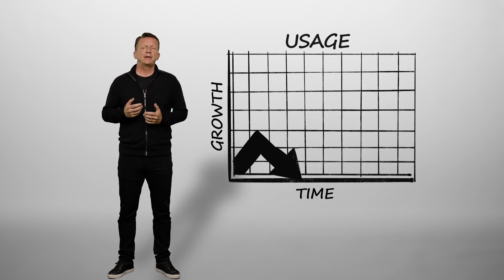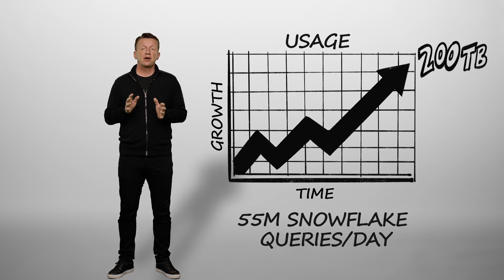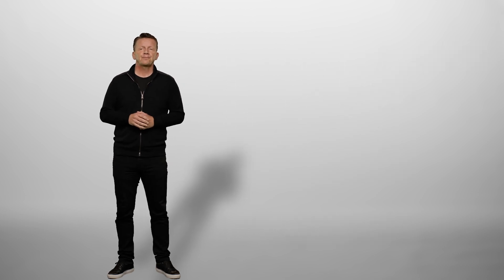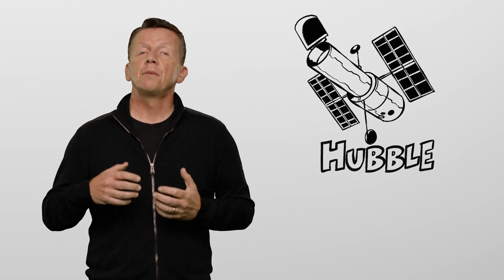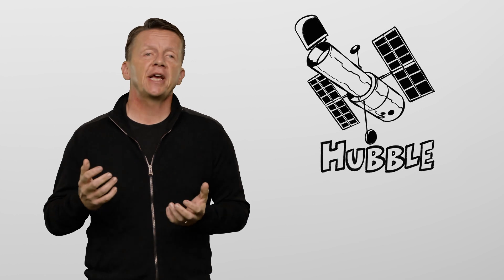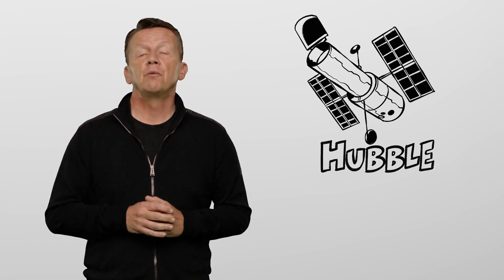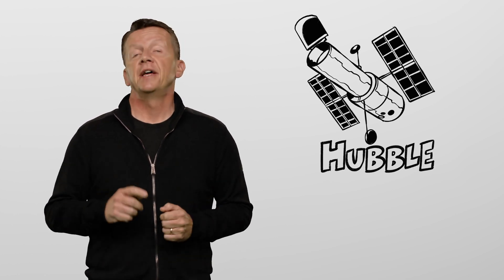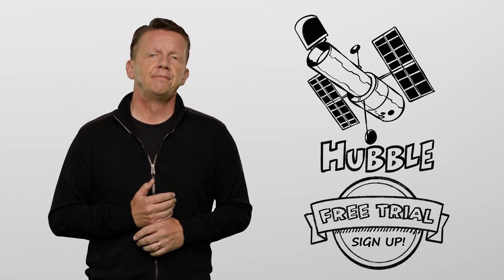Observe 2023 Business Update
CEO Jeremy Burton discusses Observe, Inc.'s 2023 Business Update.

Observability is more important than ever to organizations, even as unfavorable market conditions are forcing them to do more with less. This year 44% of organizations said they had negatively been affected by unfavorable market conditions and 61% of them experienced reduced budgets. The existing headwinds to reduce MTTR are being compounded by the need to reduce operating costs. Being able to achieve better observability for less money is exactly why so many of our customers have come to Observe.

Because observability is so critical to organizations of all kinds we’ve seen continued growth over the course of 2023. Commercially, Observe had already hit its yearly target by Q3. Observe now has almost 2,000 monthly active users, and they’re ingesting 175TB+ of data on average per day. We’ve already ingested more than 42PBs of data this year so far! A large financial services customer has even seen spikes amounting to an ingest rate of 1PB per day. This magnitude of data ingestion speaks to the elasticity Observe’s backend architecture is capable of.

To fuel our continued growth we’ve raised $50 million in Series A3 financing led by Sutter Hill Ventures, bringing total funding raised to date to $164.5M.